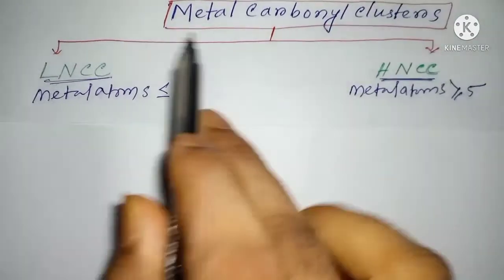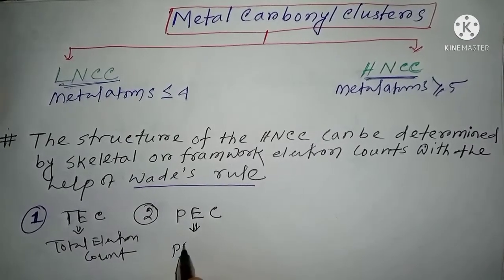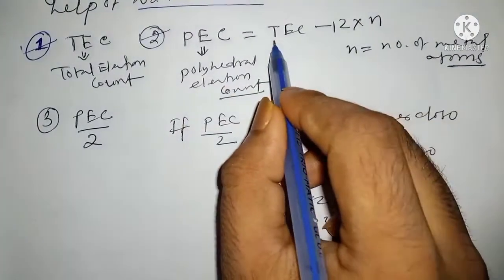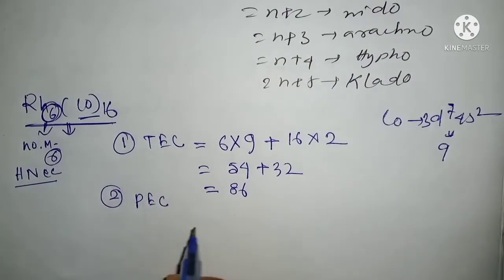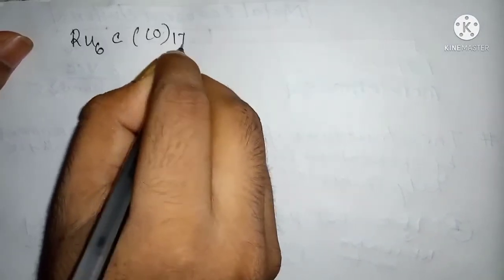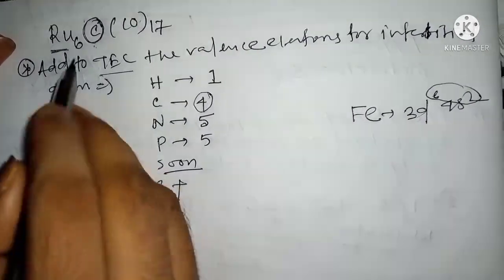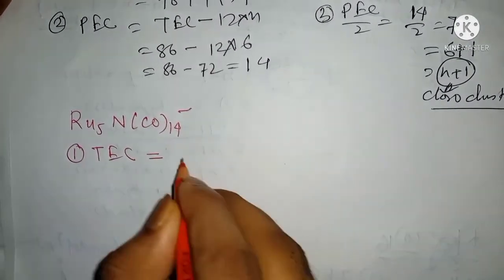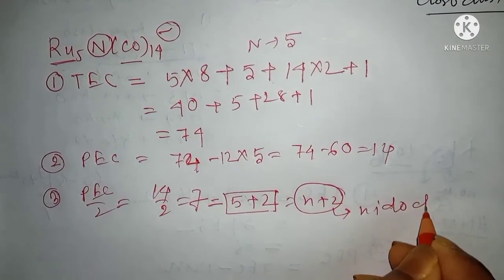Metal Carbonyl Clusters | HNCC | Organometallic Chemistry | Closo Nido Arachno | TEC | PEC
organometallic chemistry low nuclearity carbonyl clusters high nuclearity carbonyl clusters lncc hncc metal carbonyl clusters metal carbonyls metal carbonyls in organometallic compounds organometallic chemistry playlist organometallic chemistry by sm newchem organometallic chemistry sm newchem chemistry tricks chemistry shorts